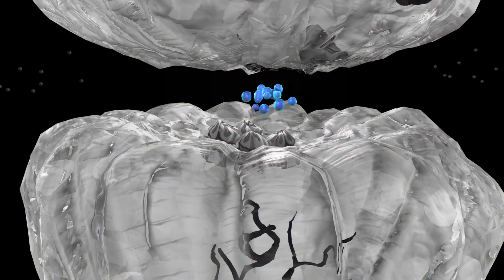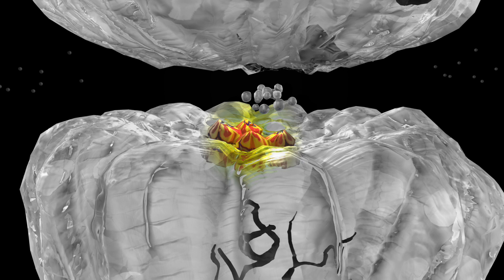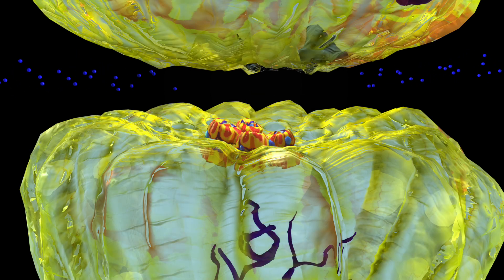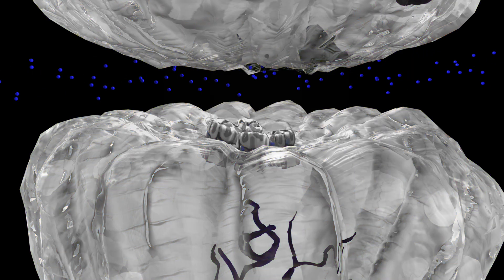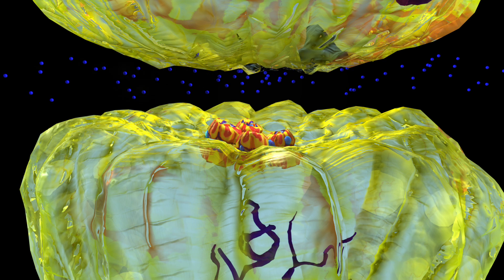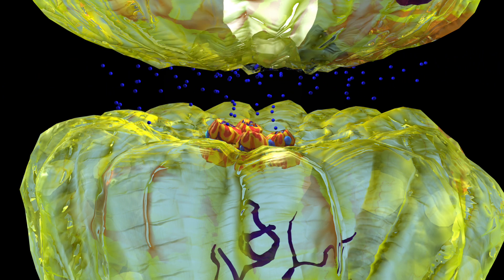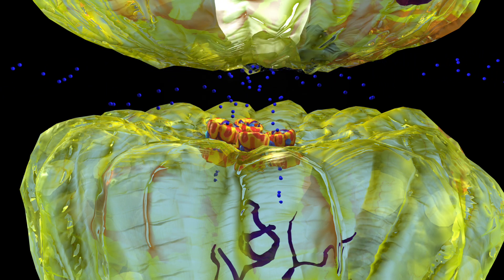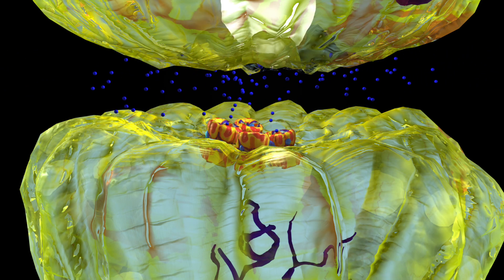Etomidate for General Anesthesia during surgery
See the mechanism of action of Etomidate for General Anesthesia during surgery